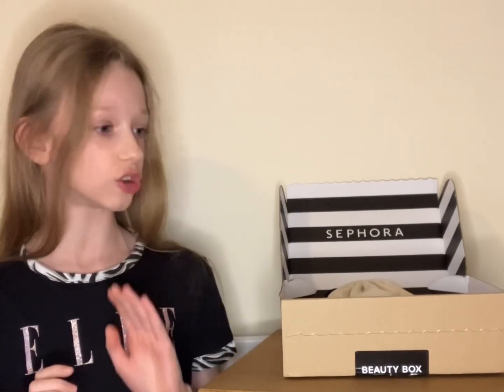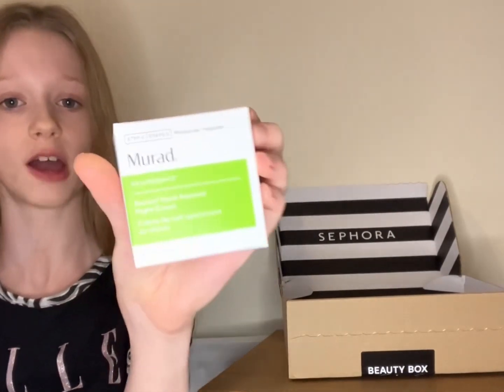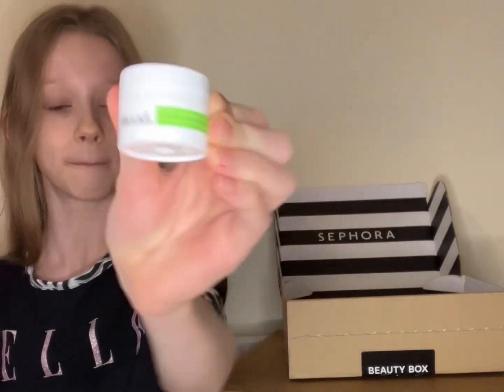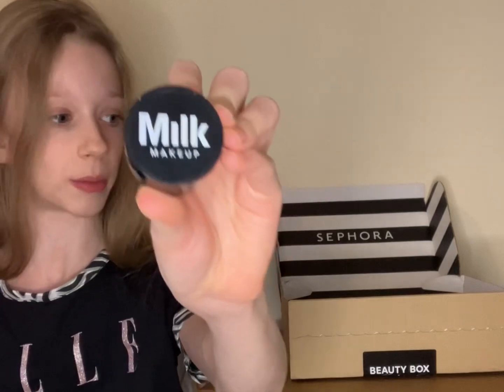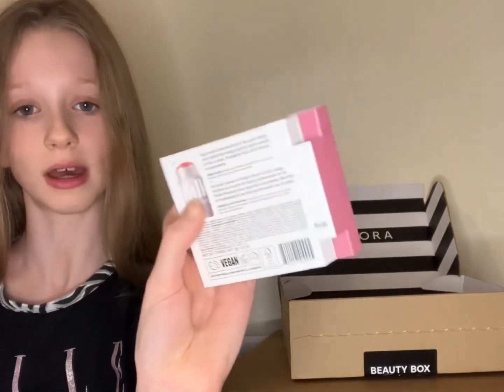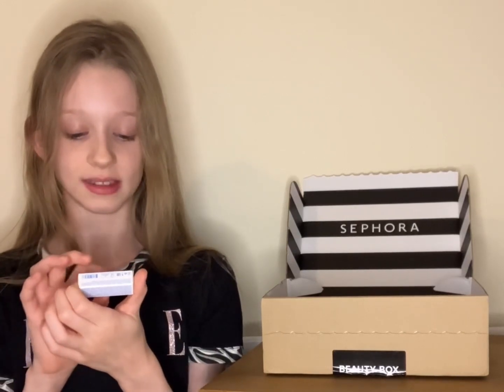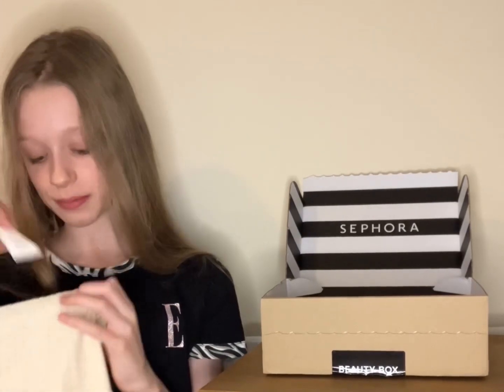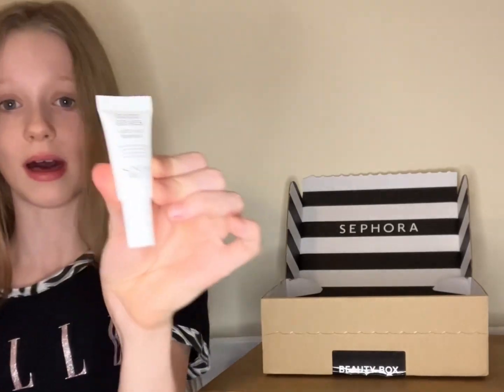Sephora December Beauty Box Unboxing